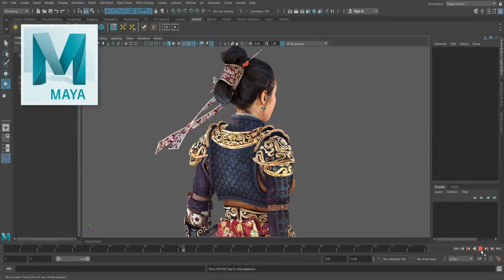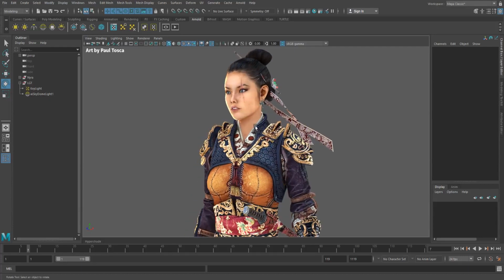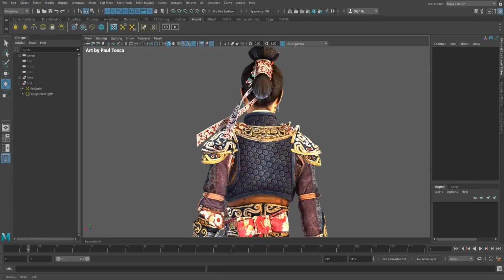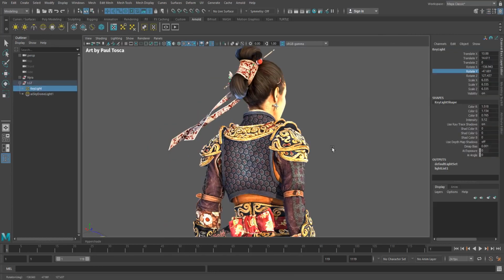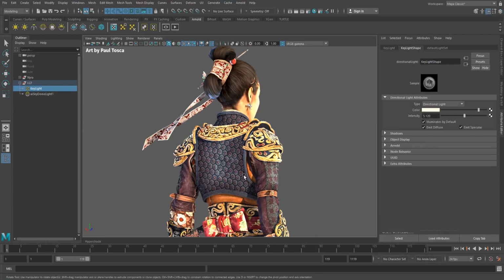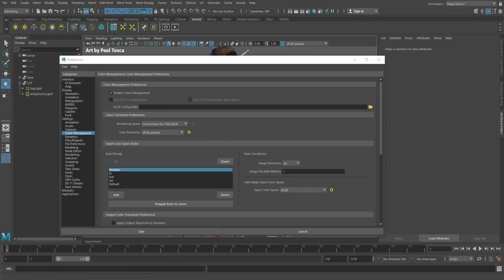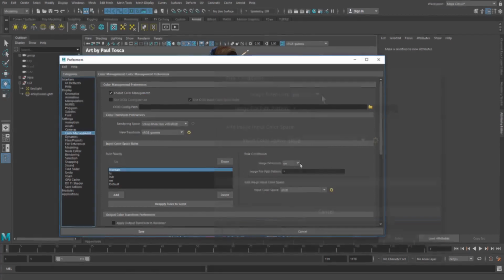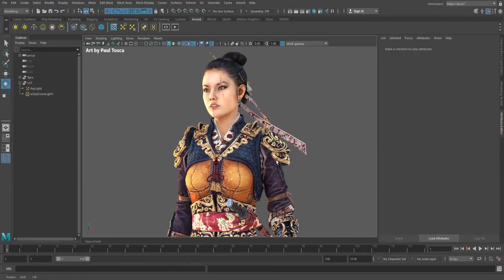Maya Quick Tip Correcting viewport shading issues